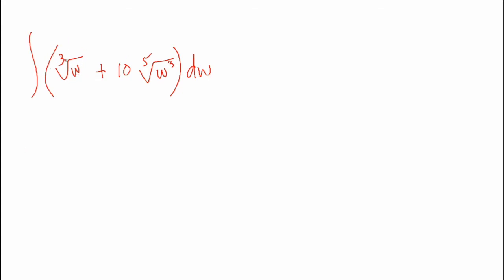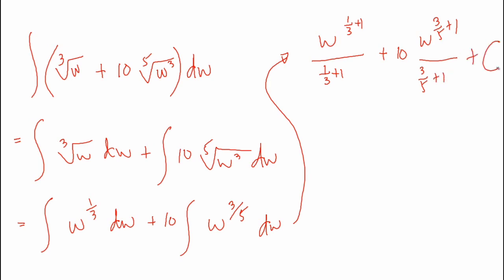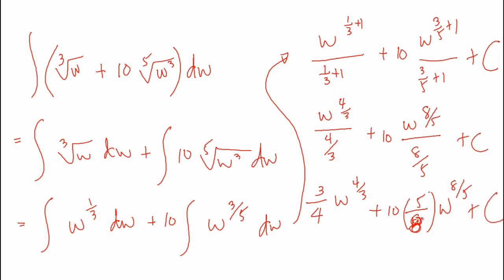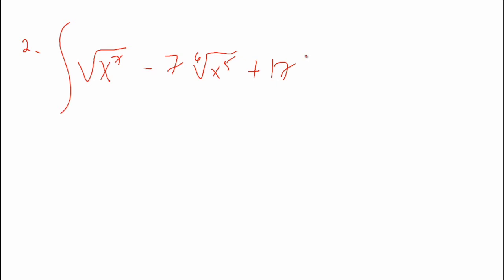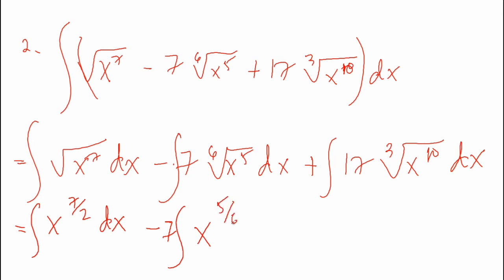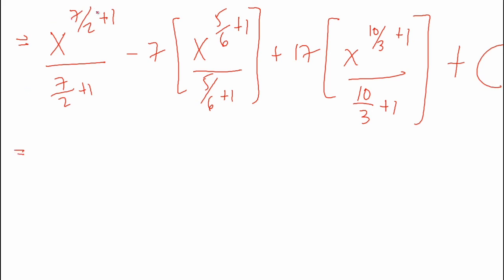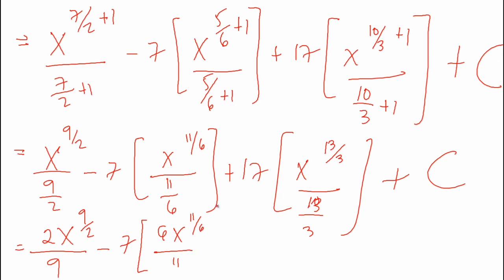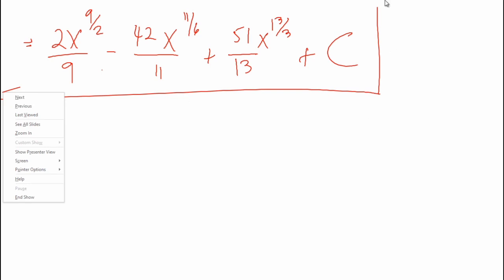Indefinite Integral Video #2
Indefinite Integral Sample Promblems - Integral Calculus